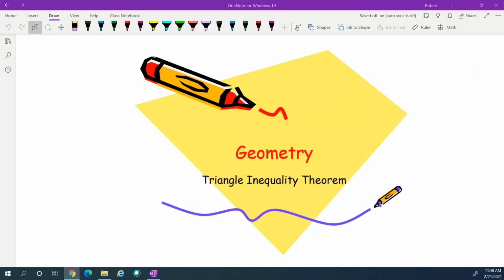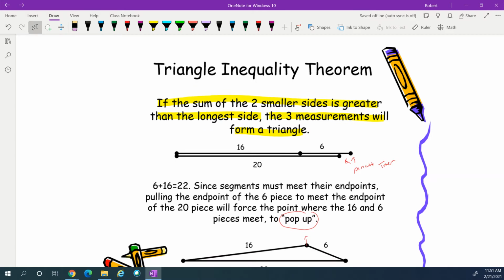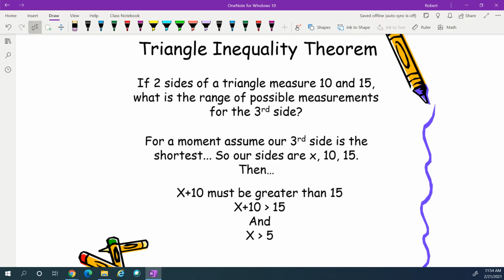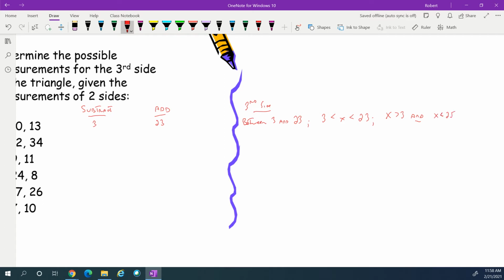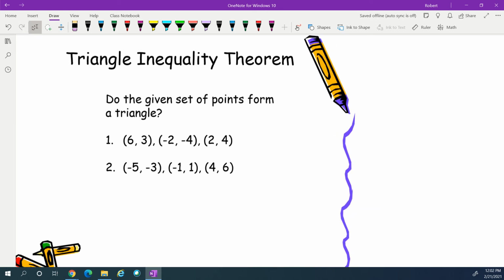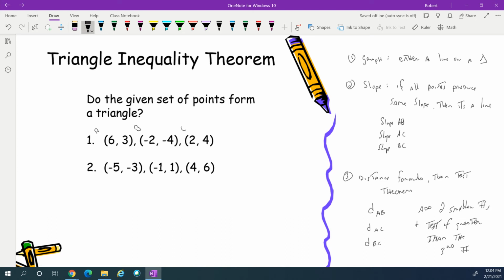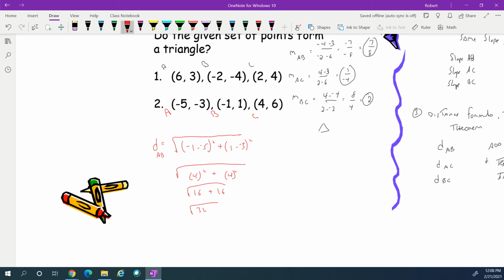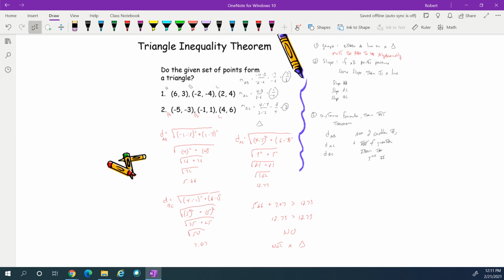53 Lesson - Triangle Inequality Theorem